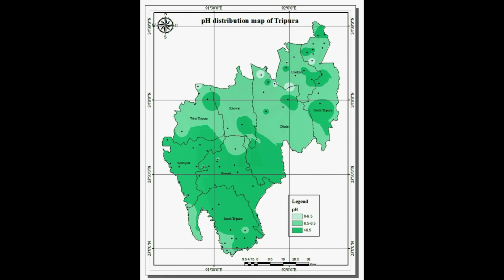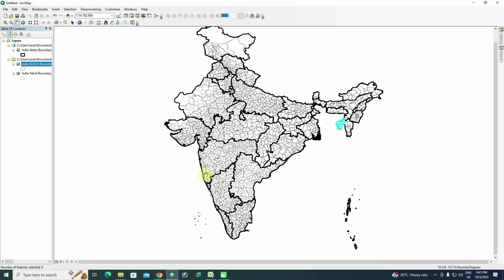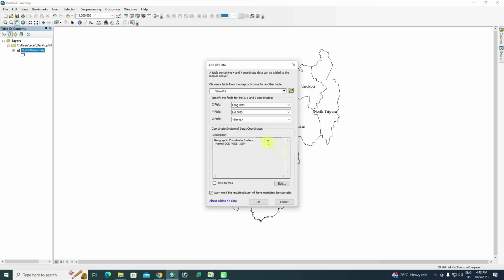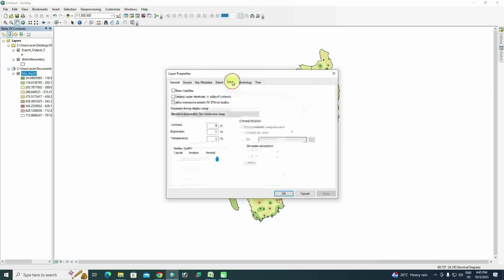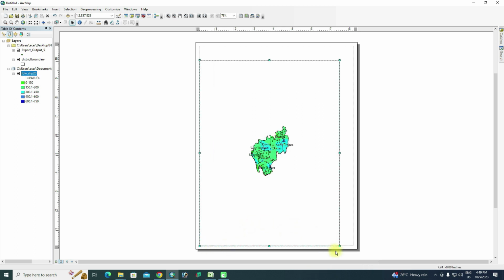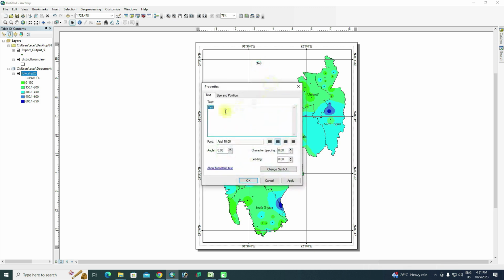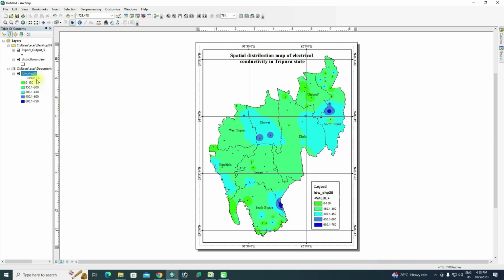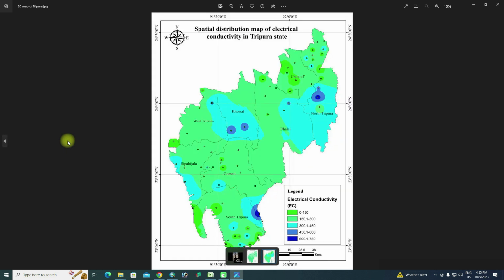Arcgis pro tutorial for beginners- part 1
In this video, we dive deep into the fascinating world of ArcGIS, the leading Geographic Information System (GIS) software by Esri. Whether you're a GIS professional, a student, or simply curious about the magic of mapping, this video is for you.

🗺️ Join us on a journey where we explore the incredible capabilities of ArcGIS. Learn how to create stunning maps, analyze spatial data, and gain valuable insights from geographical information. Discover how ArcGIS empowers individuals, organizations, and governments to make data-driven decisions that impact our world.

🔑 Key Highlights:

Mapping Mastery: Explore the art of creating visually captivating maps using ArcGIS. From simple designs to complex cartographic masterpieces, we've got you covered.

Spatial Analysis Secrets: Unlock the power of spatial analysis with ArcGIS. See how it can help you solve real-world problems, from urban planning to environmental conservation.

Data Management Demystified: Dive into the world of data management with ArcGIS. Learn how to organize, edit, and utilize different types of geographic data.

Web GIS Wonders: Discover the wonders of ArcGIS Online, where you can create and share interactive web maps, collaborate with others, and make data accessible to all.

Mobile GIS on the Go: Take ArcGIS into the field with mobile apps that enable real-time data collection and updates, transforming the way we work outdoors.

Spatial Data Science: Unleash the power of data science on spatial data. Witness how ArcGIS empowers you to extract valuable insights using machine learning and statistical analysis.

Customization and Creativity: Learn how to customize ArcGIS to fit your unique needs. Whether you're building applications or automating workflows, the possibilities are endless.

🤝 Whether you're a GIS enthusiast, a professional seeking to enhance your skills, or someone intrigued by the world of maps, ArcGIS has something to offer you. Join us on this educational and visually engaging journey through ArcGIS, where we unveil the endless possibilities of geographic information.

arcgis online tutorial for beginners
arcgis online
arcgis tutorial
arcgis pro
arcgis 10.8 download with crack and install on windows
arcgis download and install
arcgis pro crack
arcgis download
arcgis installation